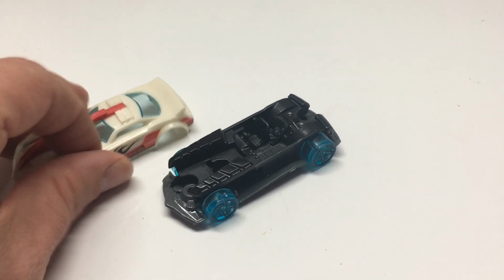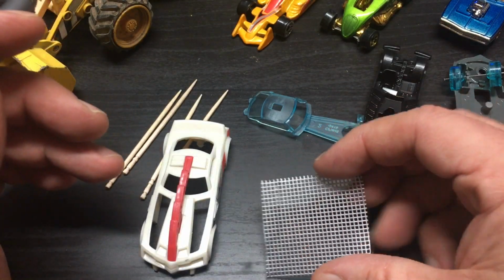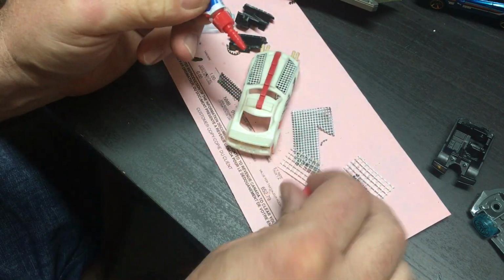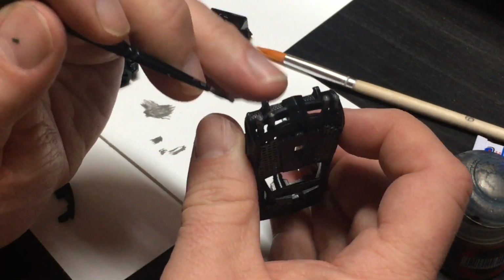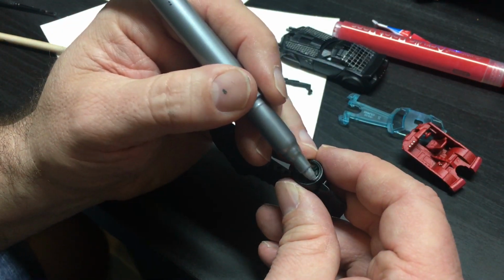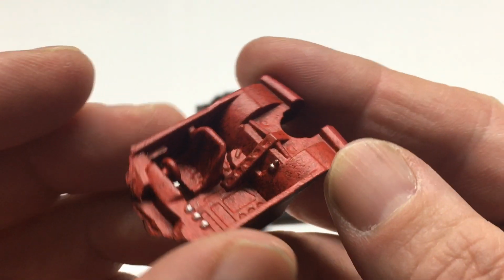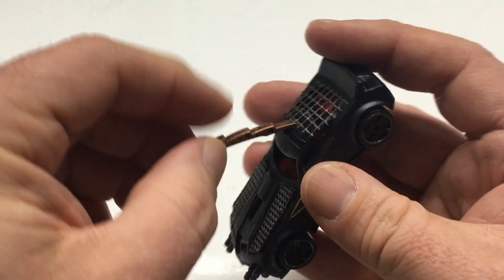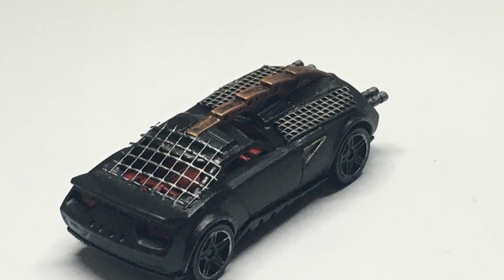The Black Knight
Here is a conversion of the Barbaric Hot Wheels car into The Black Knight.